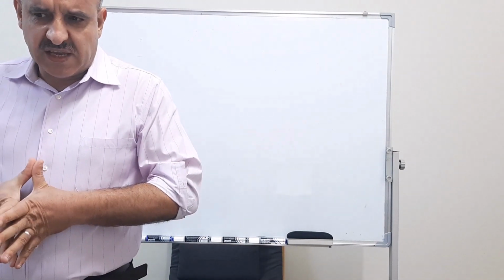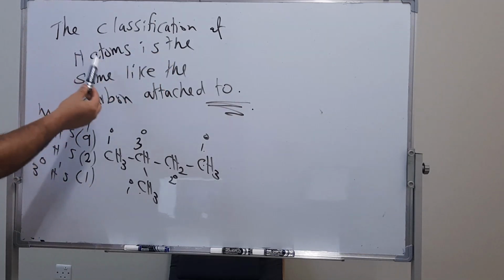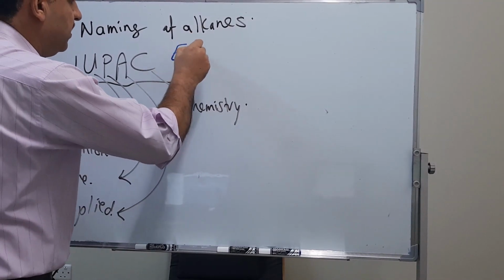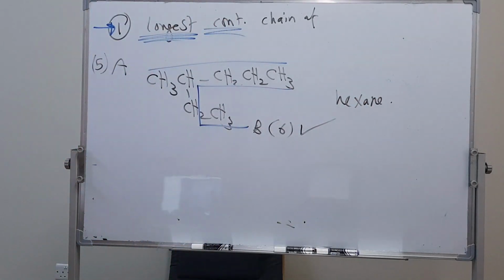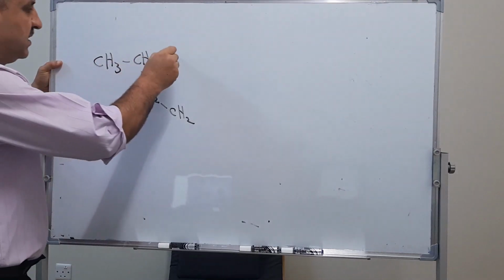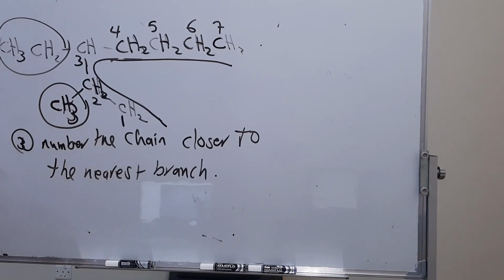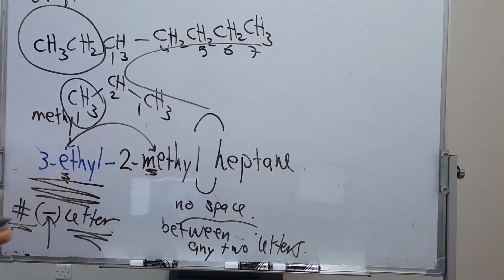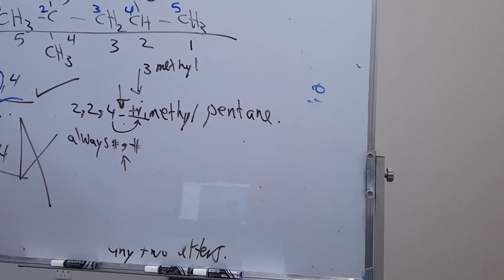Chem3322 Chapter 3 Part 2